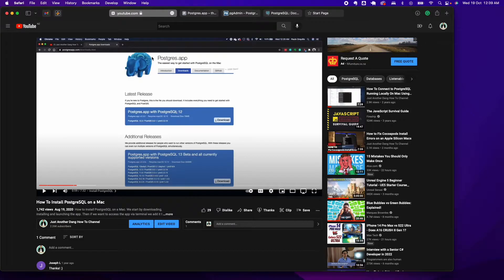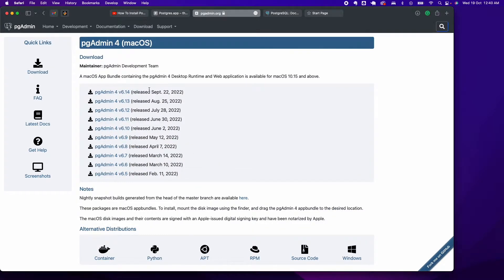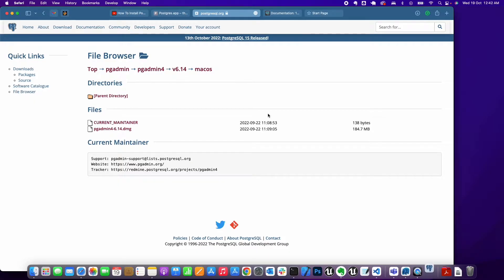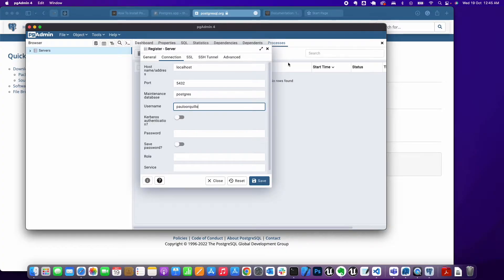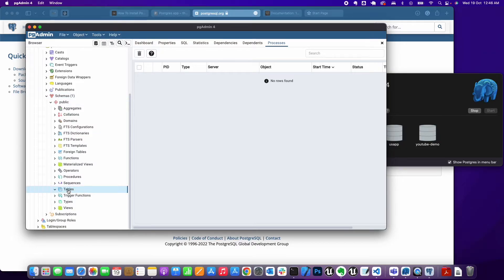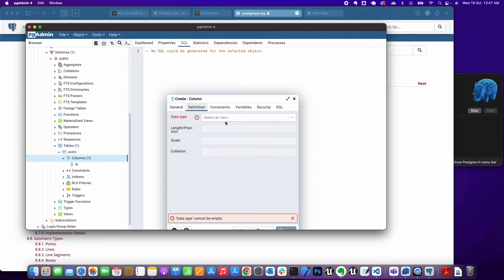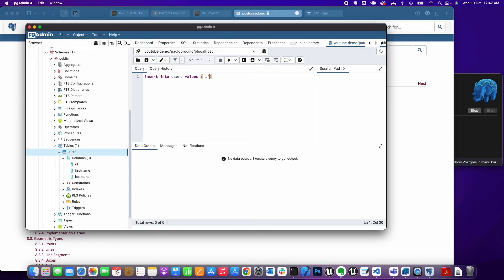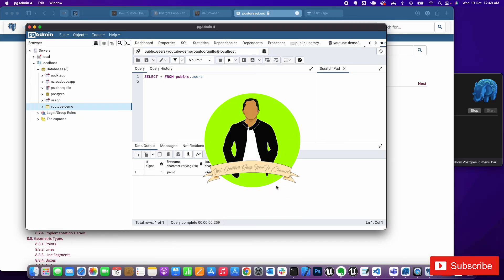How To Install pgAdmin and Get Started with PostgreSQL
In this video, we are going to learn how to install pgAdmin and get started by connecting to the local postgresql database and how to create a new database, table, create column and insert records.

Watch this video to install postgress.app that would install PostgreSQL.